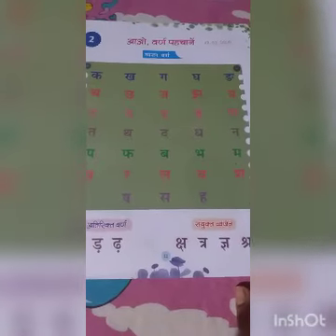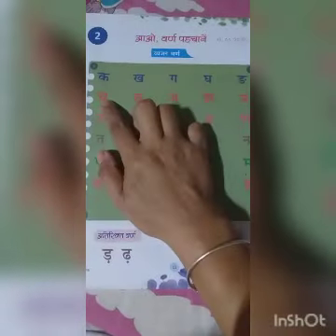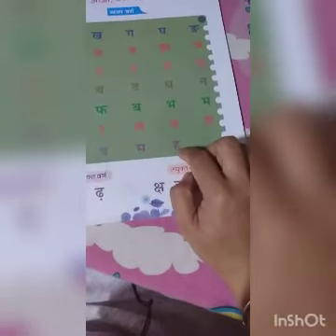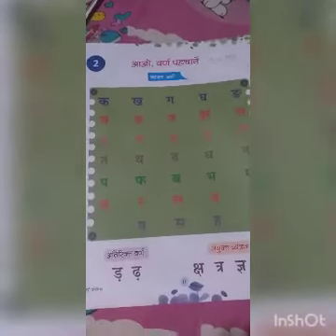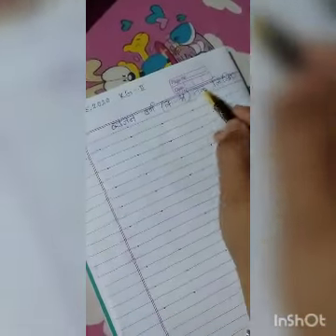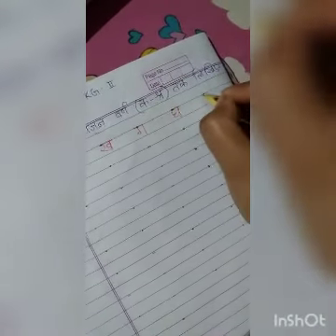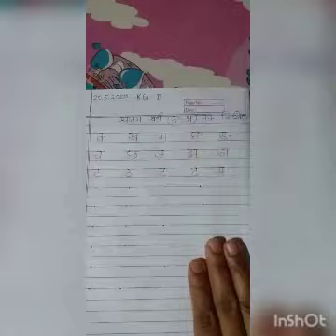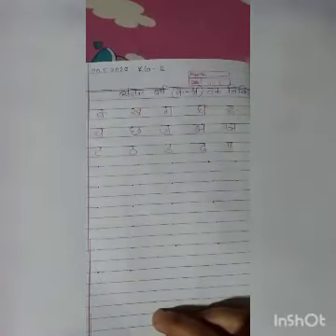KG2 Hindi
Teacher:Bornali Chiring